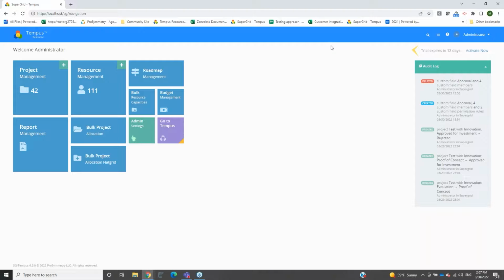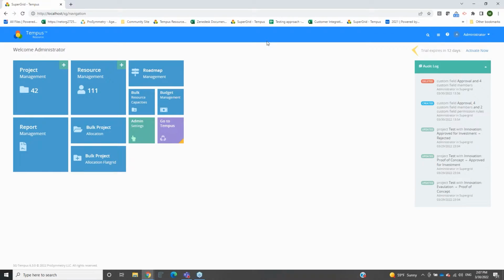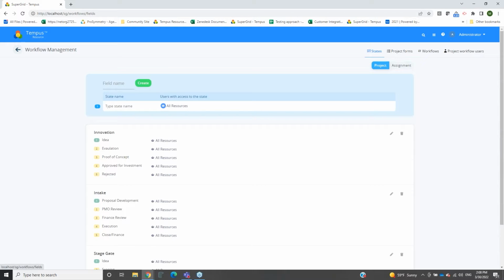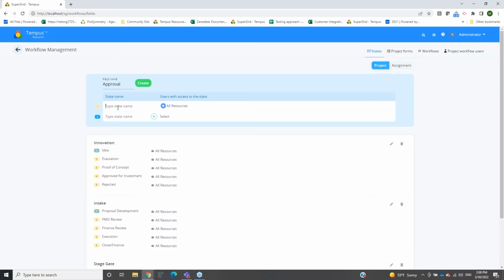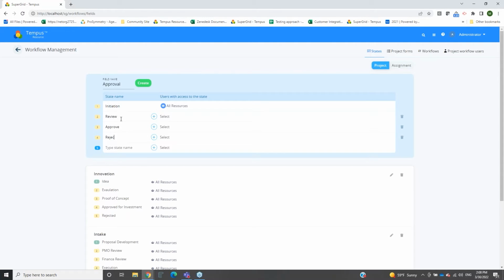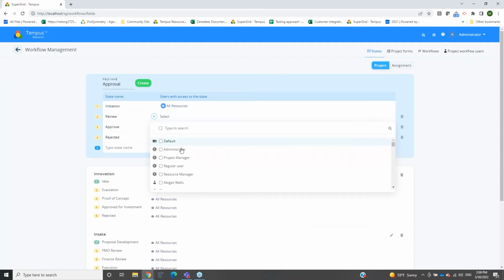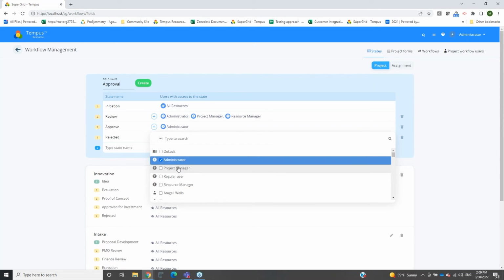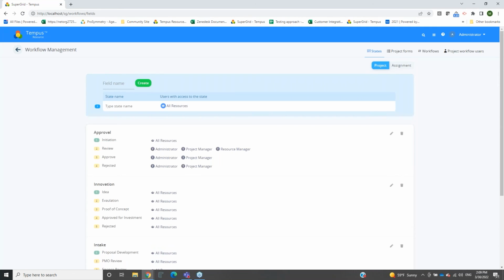Project Intake Step 1: How to Create a State in the Project Intake Workflow in Tempus Resource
Creating your states/stages/gates for each project is the first step of building a Project Intake Workflow. Learn how to create states specific to your needs with Matt Baker, Support Team Lead with ProSymmetry.